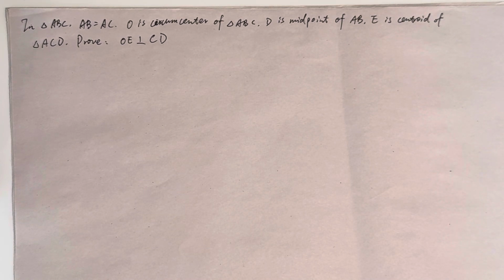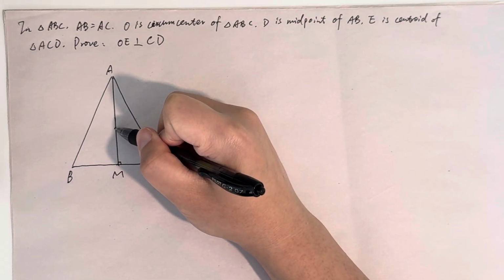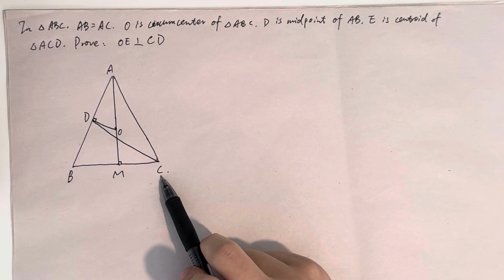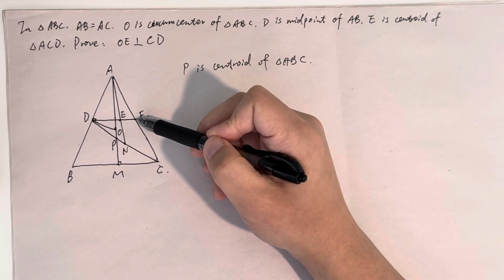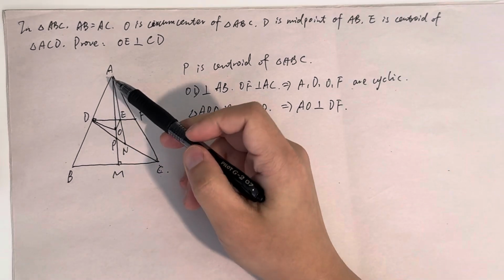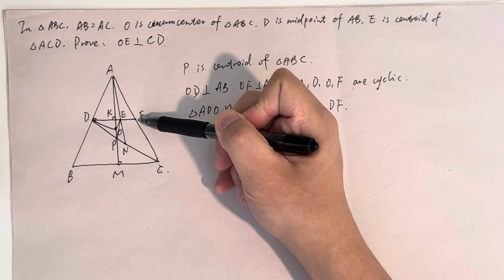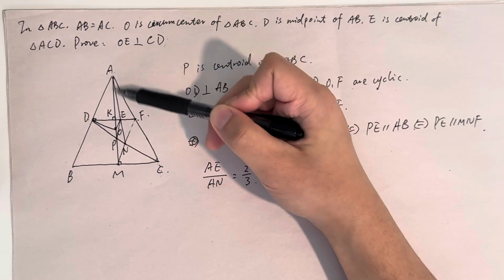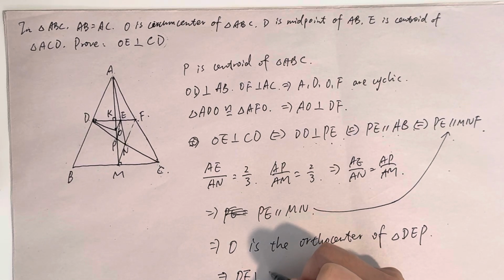Olympiad Geometry Correlation of Triangle Centers Example 1